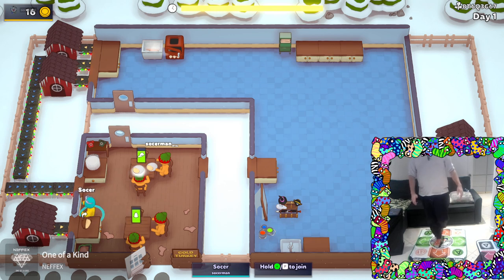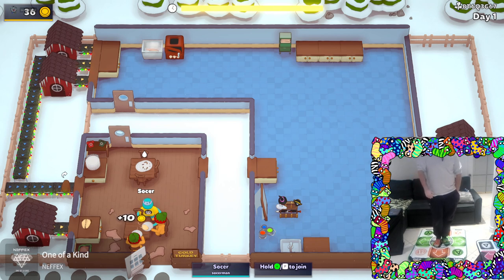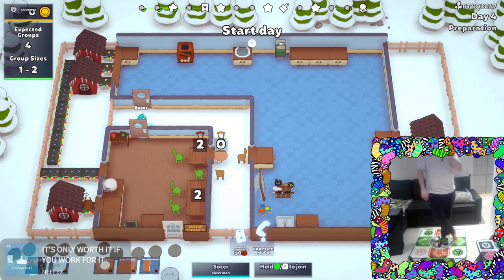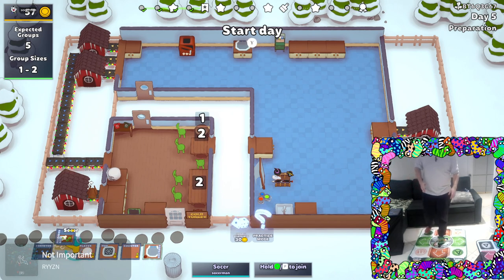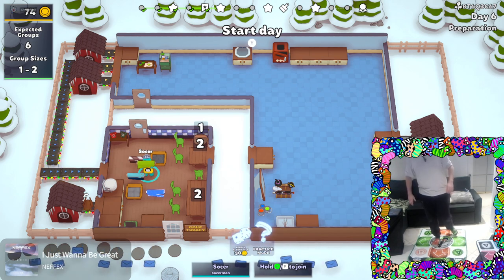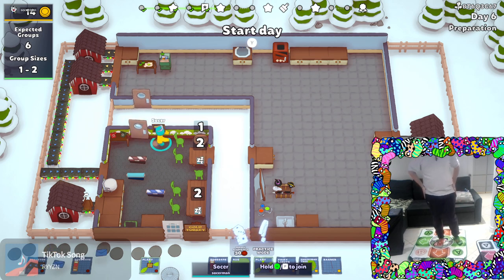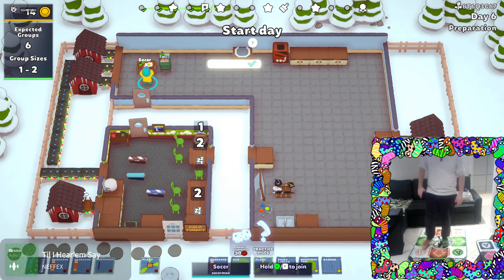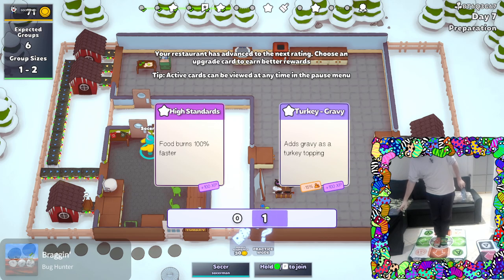Our SOCks R Sliding! PlateUp! Dance Pad Controls With Mods!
Let's get foot loose and kick off our dancing shoes! Using a DDR controller and some mods, mostly the paper plates mod to really SOCK it to them.

I love a good challenge feel free to let me know if you have any you want me to try and do while we wait for them to be readded to the game.

Music playlist. - The titles in the bottom right may be a tad off sometimes sorry, working on that. But the playlist should be growing more soon to.